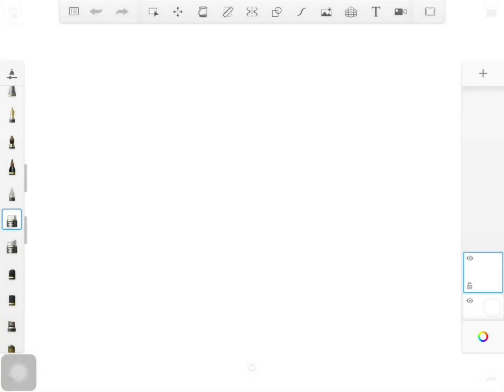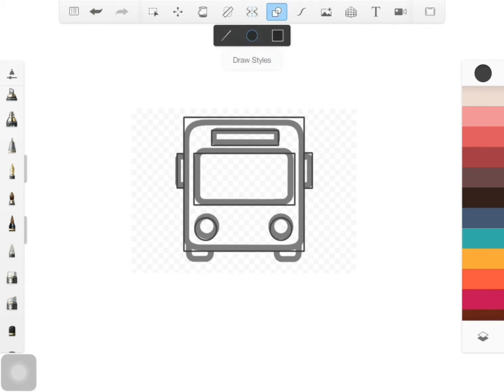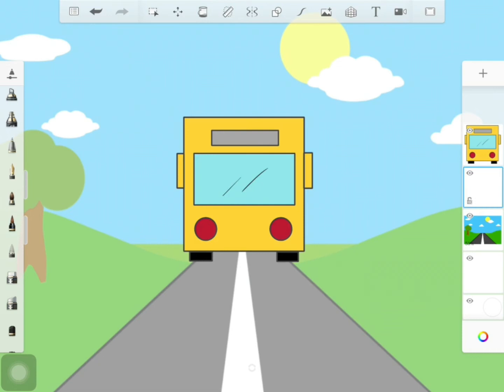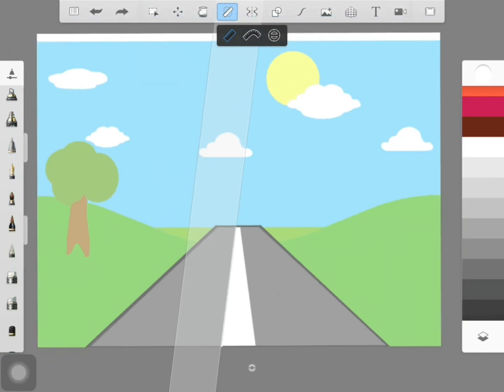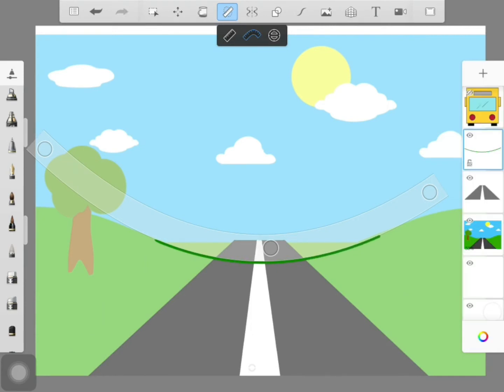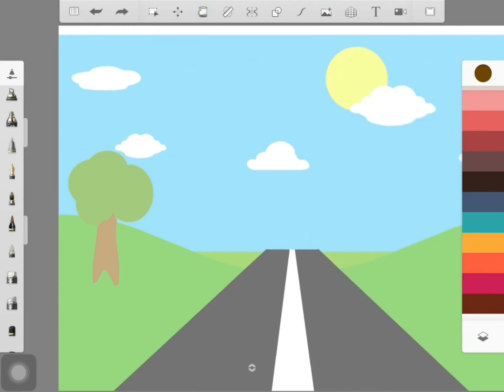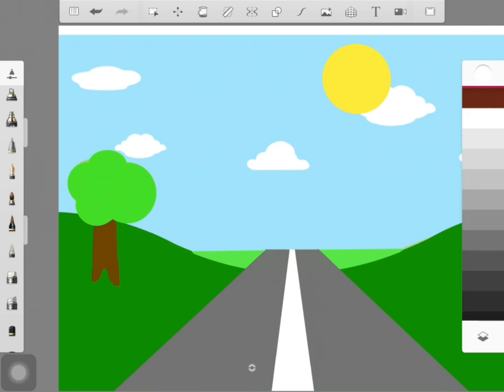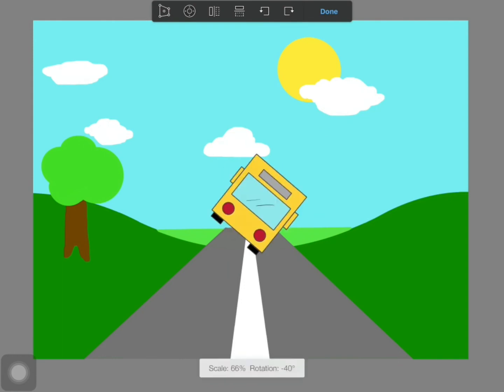HOW TO DRAW ON AUTODESK SKETCHBOOK | Singapore Enrichment Hub